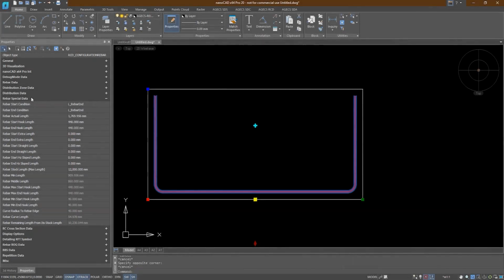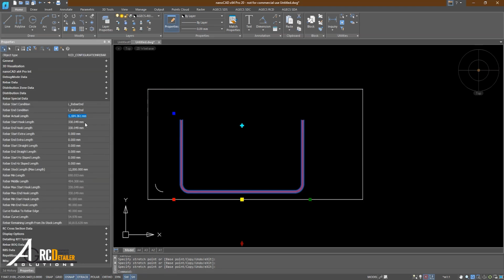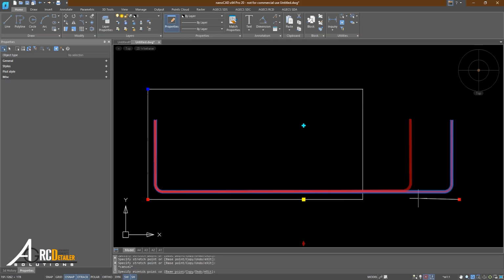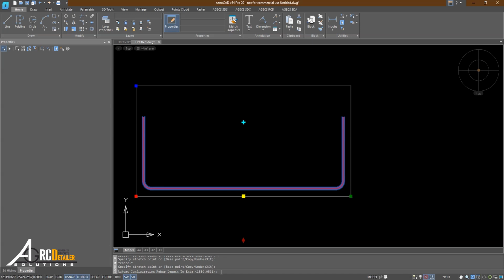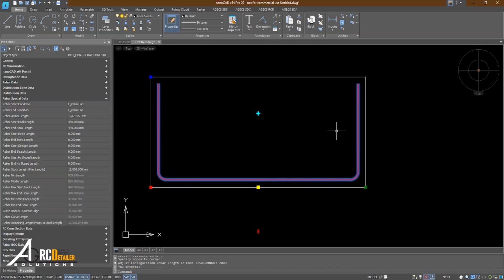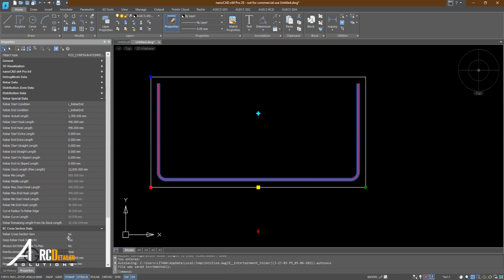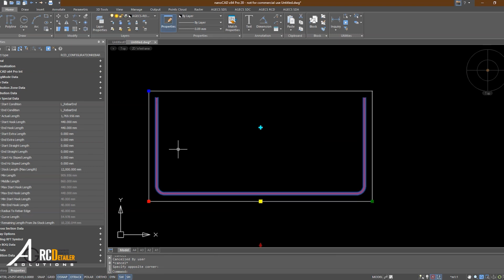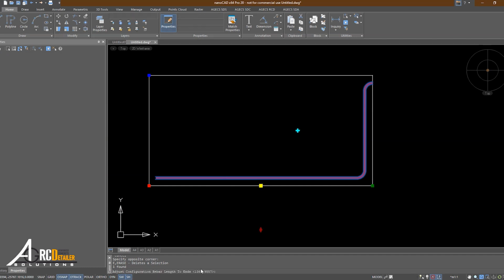06 05 Configuration Rebar Adjust Total Length